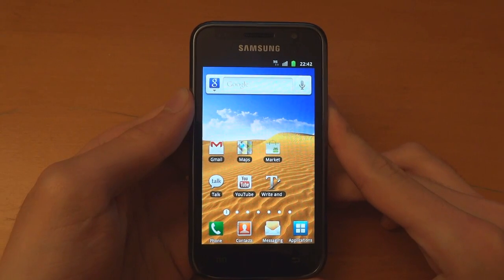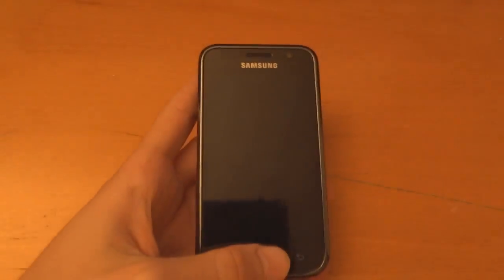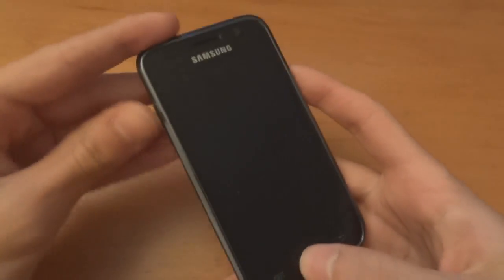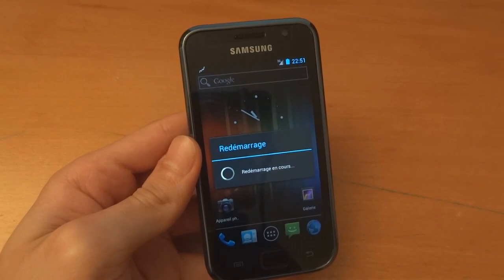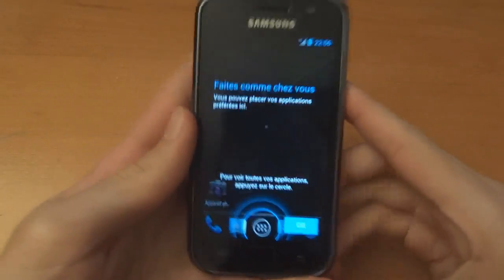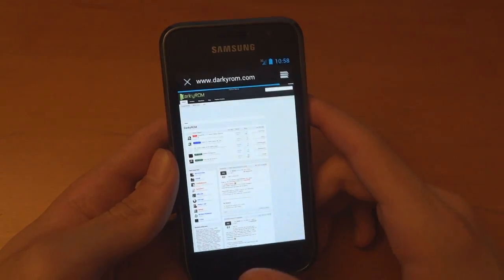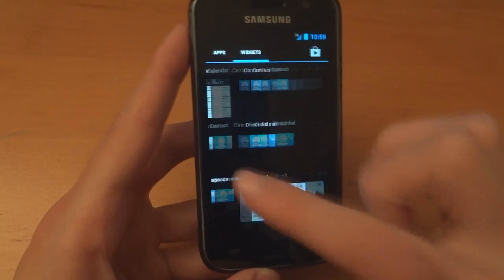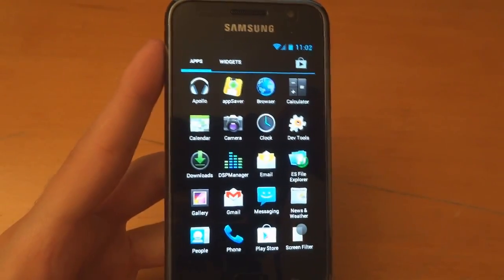How to flash DarkyROM v11.0 Black Edition ICS - GT-I9000 - By TotallydubbedHD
-Chris